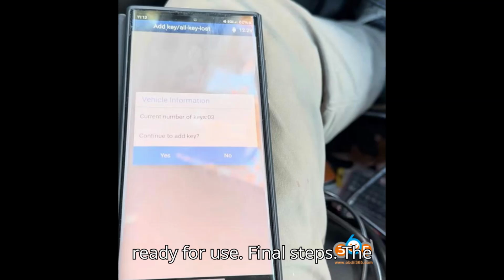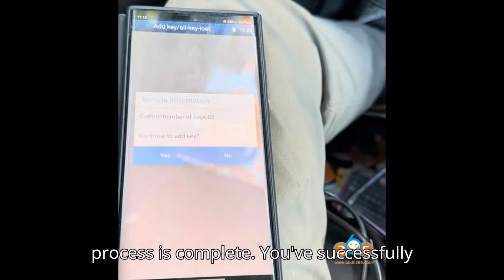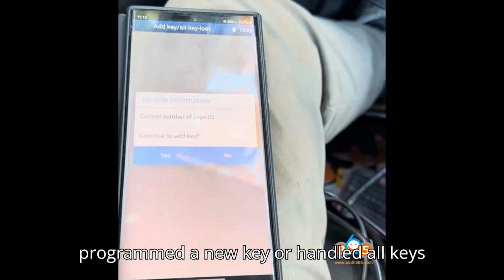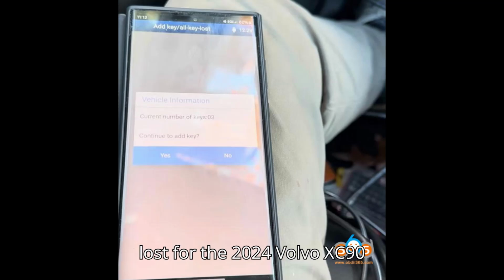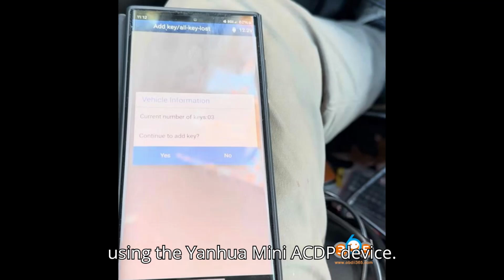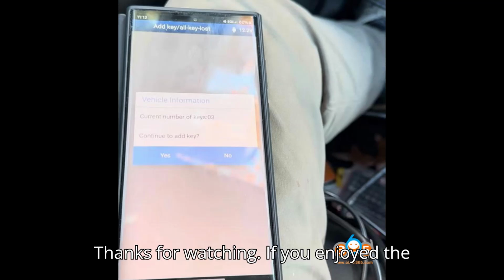How to Add Volvo XC90 2024 CEM Key with Yanhua Mini ACDP2?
In this video, we’ll guide you through adding a new key or programming all keys lost for the 2024 Volvo XC90 using the Yanhua Mini ACDP2. From removing the CEM module to programming the key via OBDII, this step-by-step tutorial covers each process with ease. Perfect for the latest Volvo models, including XC90, S60, and XC60, using SPC5748G-compatible CEM chips!

I do not claim ownership of the footage, images, or audio featured in this video.